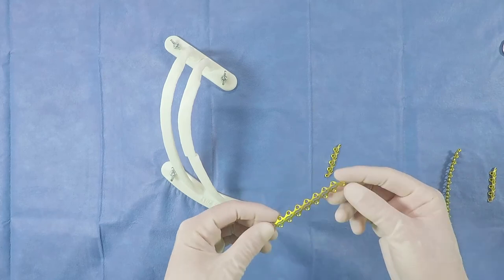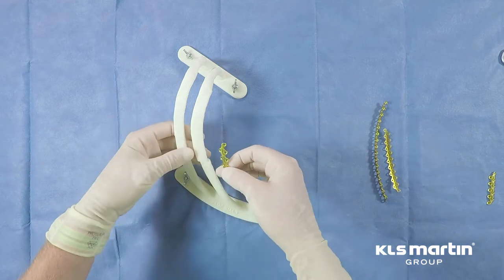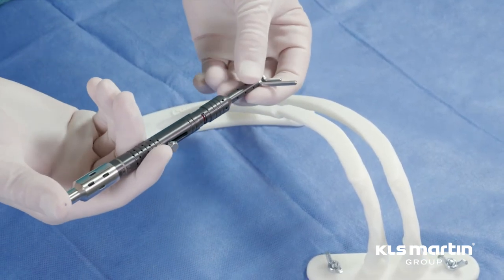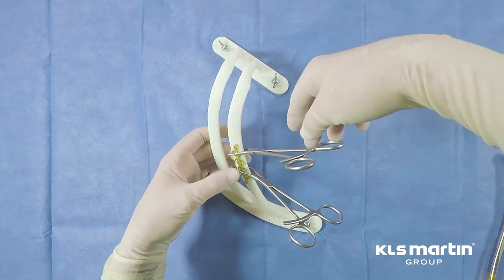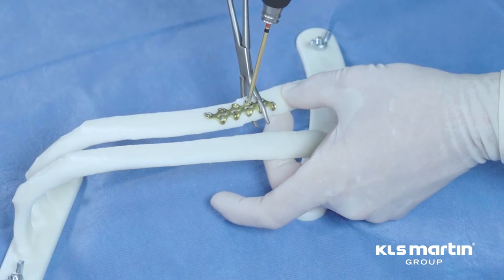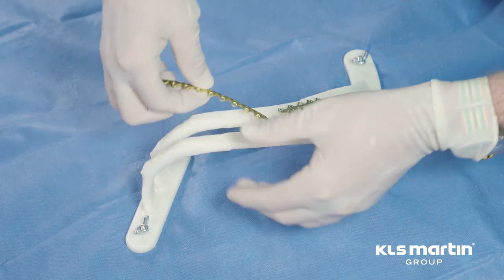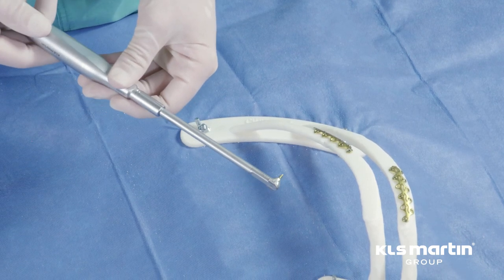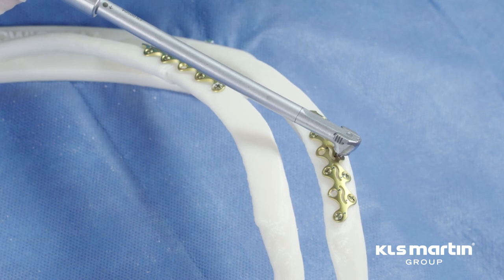L1 Rib System Workshop Tutorial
This surgical technique video demonstrates the L1 Rib system and CB3 technology (patent pending) in a simulate bone workshop lab narrated by Dr Thomas White.